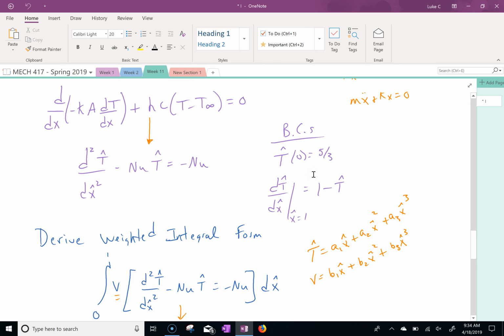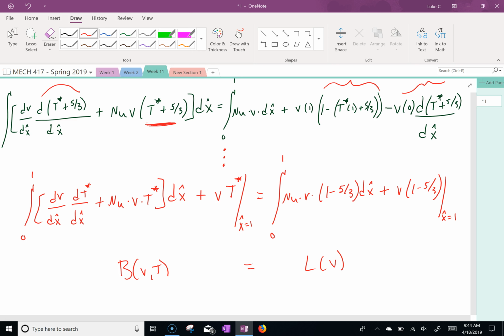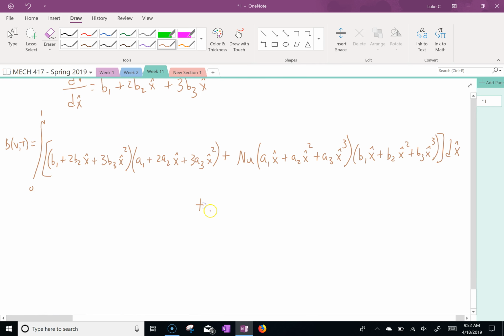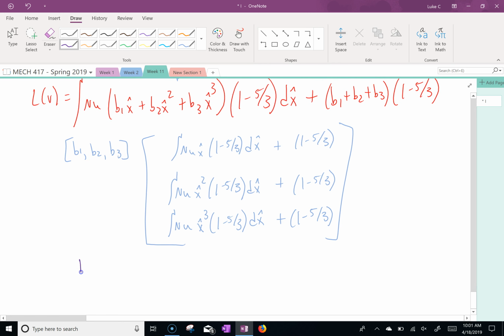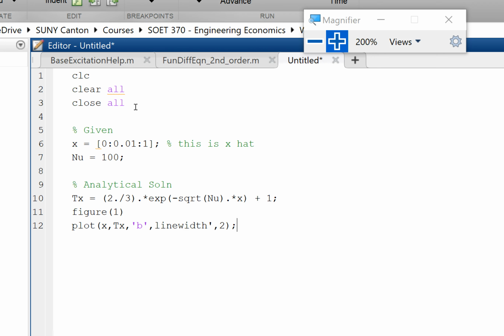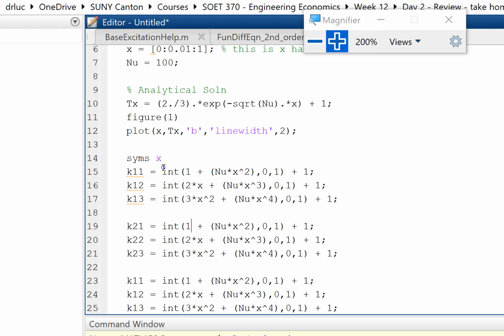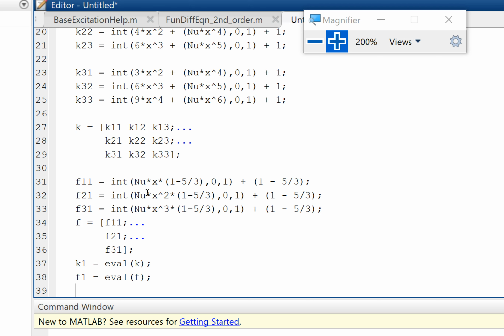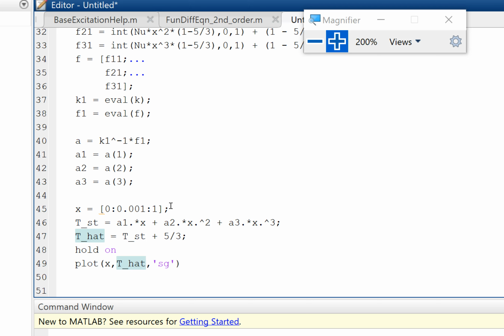FEM: Programming Weighted Integral Form